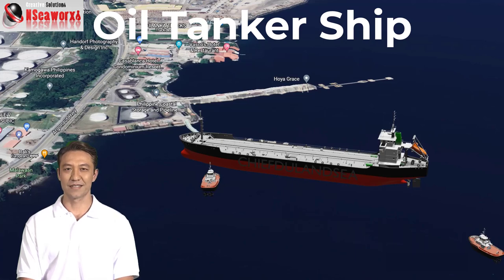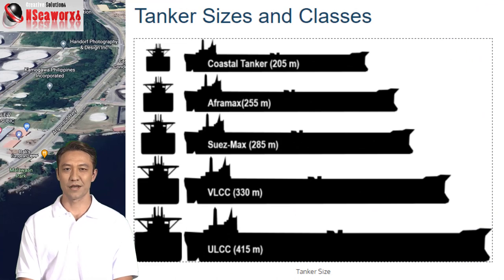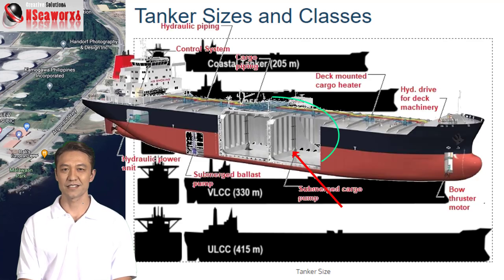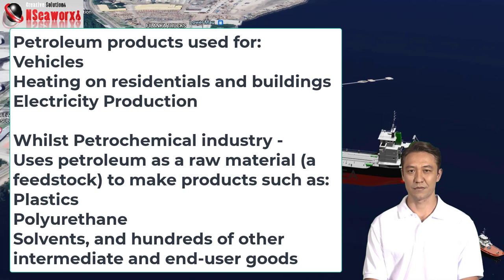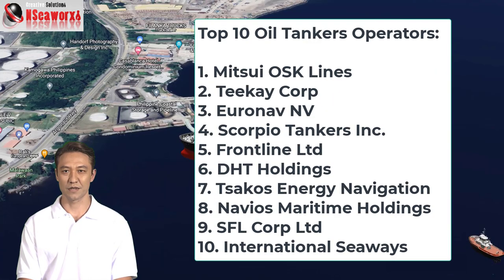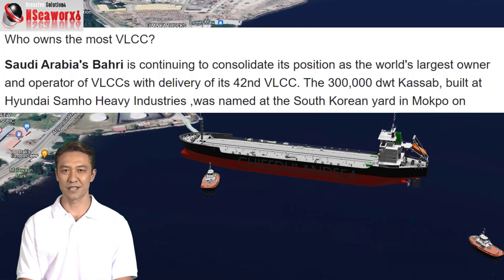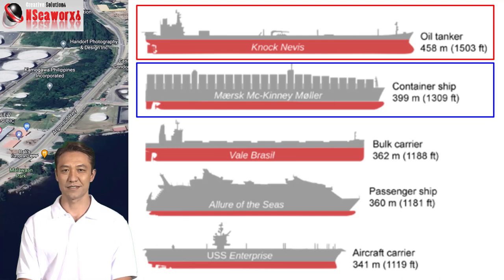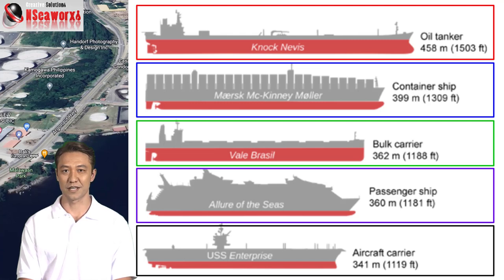What is an Oil Tanker Ship? Cargo? Trading routes, Ports of Call, major sources and usage - Part 1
This video is focused on Oil Tanker Ship and related Operations